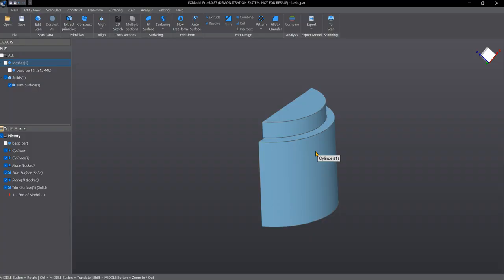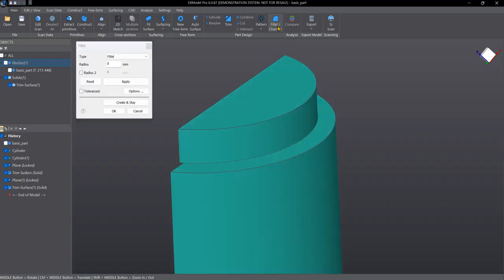EXModel Tutorial | How to Use Chamfer Tool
In this tutorial, learn how to add a chamfer.

📌 What you'll learn:
Where to find the Chamfer tool (Part Design menu)
How to select the edge for chamfering
How to adjust chamfer size by dragging
How to enter exact values
How to switch to Chamfer Section view